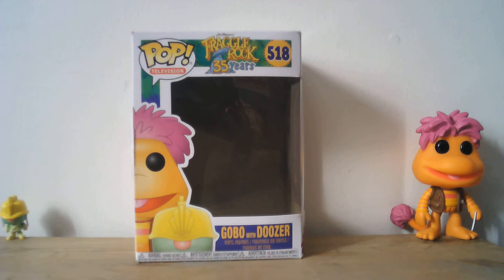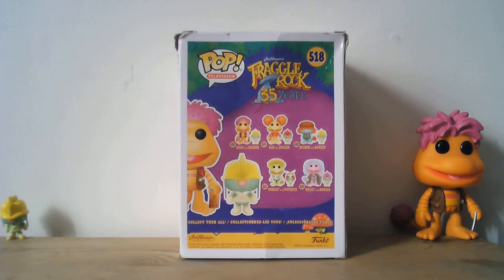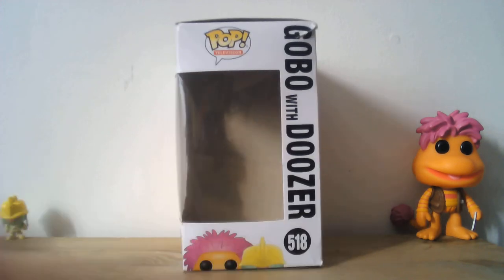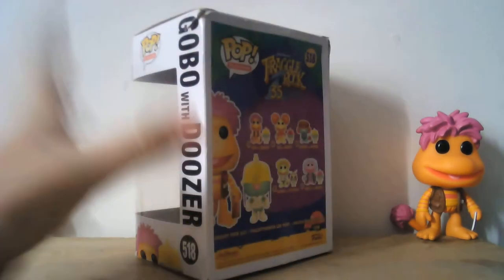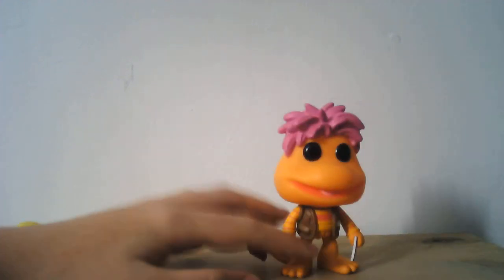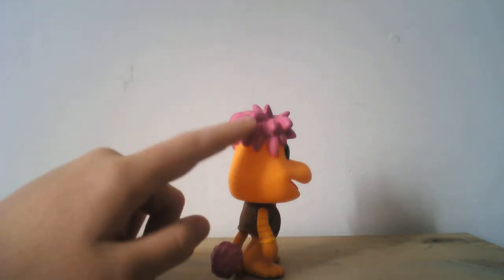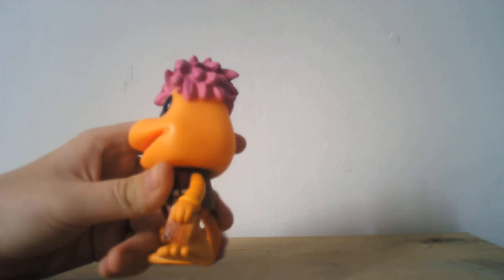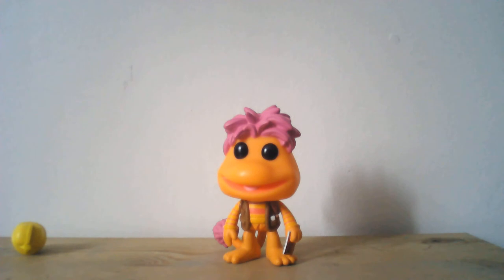gobo with doozer